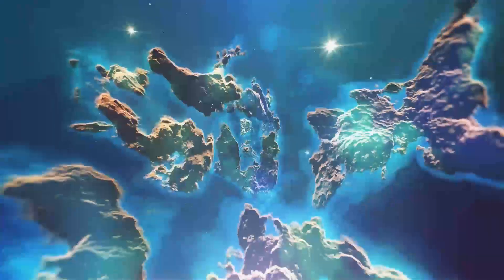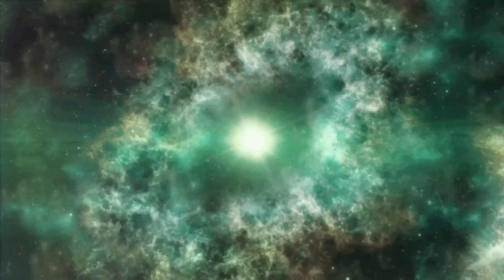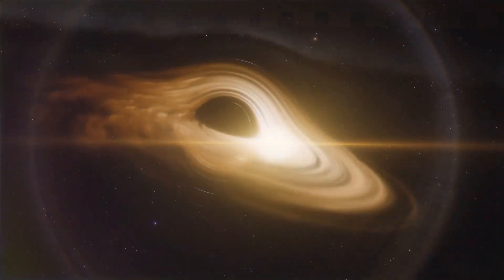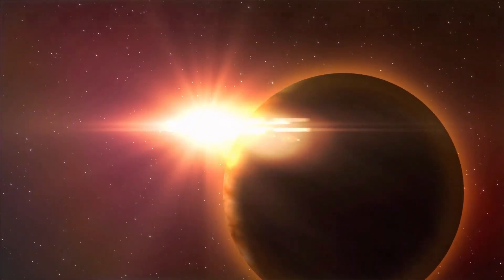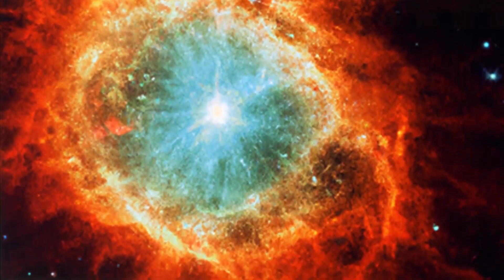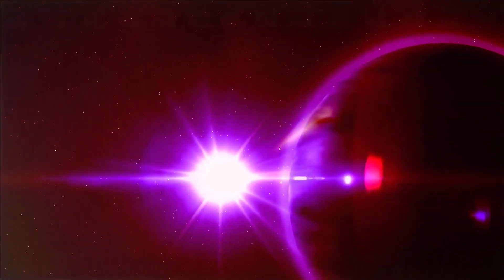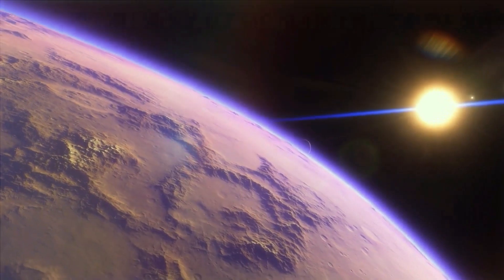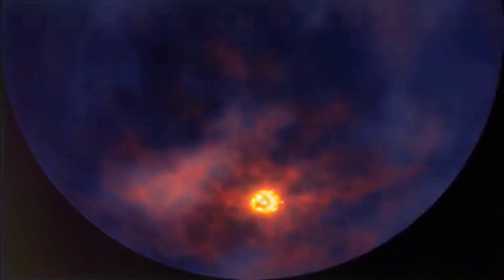James Webb Telescope's CONCERNING New Discovery About Betelgeuse Supernova!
For millions of years, human beings have been familiar with the sun as the largest star in existence. This is simply because the sun is the most visible star to the human eye. But there could be nothing further from the truth. Thanks to NASA’s Webb Telescope, scientists have now discovered bigger stars and of interest is Betelgeuse. But what is more shocking is that this star will experience a colossal explosion in 2023, in the name of a supernova. How safe are we with this explosion?
Let’s dive in and find out.
Betelgeuse, a red supergiant star located in the Orion constellation, has been the subject of much excitement and speculation in recent years. Scientists have been studying Betelgeuse closely, and there have been reports that the star has been dimming rapidly, leading to speculation that it may be about to explode as a supernova. Betelgeuse is located approximately 642.5 light-years away from Earth. It is one of the brightest stars in the night sky, and its distinctive reddish color makes it easy to identify.
I am sure some of us have been wondering what a supernova is. Well you are in the right place because we have all the details for you. A supernova is an extremely powerful and explosive event that occurs when a star runs out of fuel and collapses in on itself. This collapse creates a massive explosion that can outshine an entire galaxy for a short period of time.
While Betelgeuse is not the only star that could potentially explode as a supernova, it is one of the most likely candidates due to its size and age. Betelgeuse is a massive star, with a radius over 1,000 times that of the sun. It is also relatively old, estimated to be between 8 and 8.5 million years old.
Regardless of the Betelgeuse supernova not yet occurring, it is expected to be one of the most significant astronomical events in human history if and when it does occur. There are several features that we can expect from a Betelgeuse supernova.